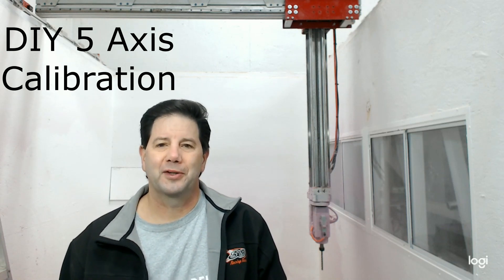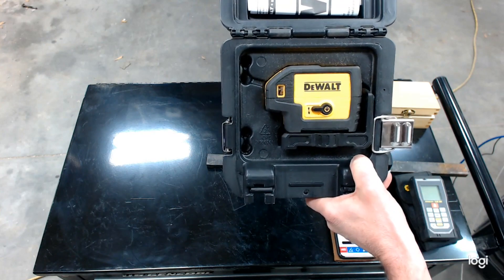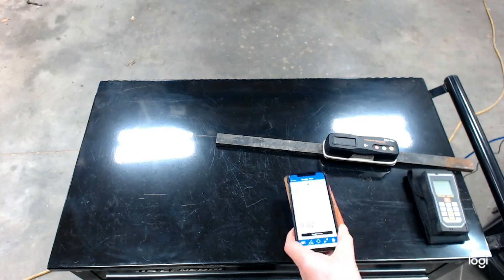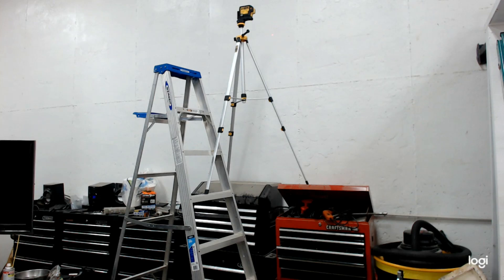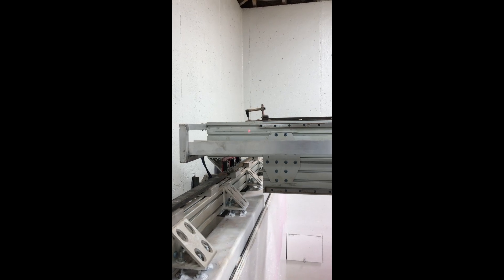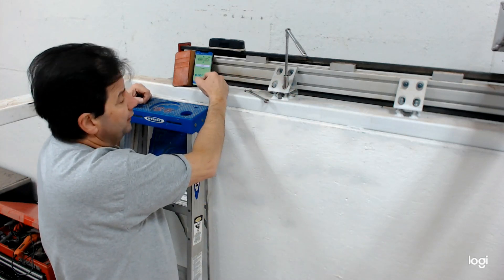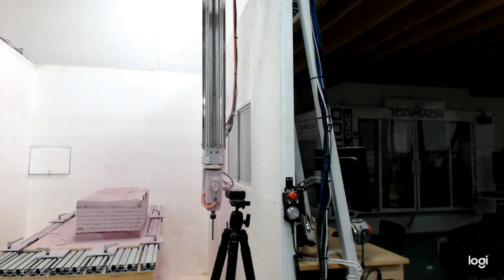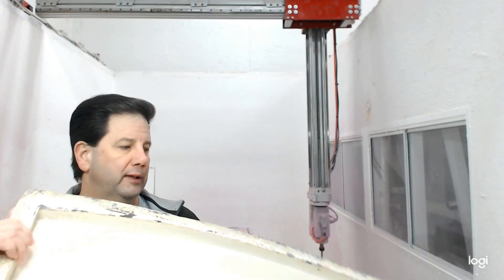DIY 5 Axis CNC Router...Build Video 1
This video is Build video number 1 which covers calibration.